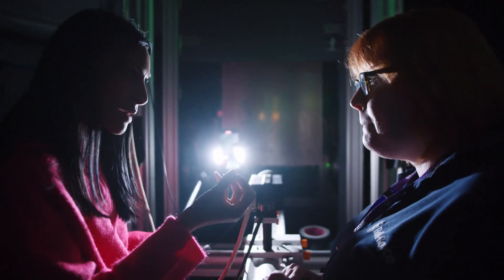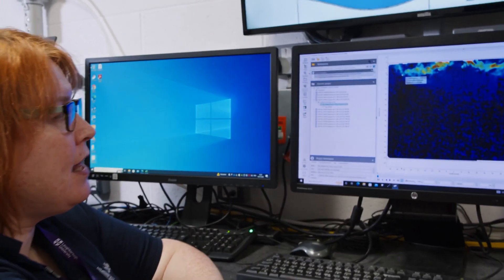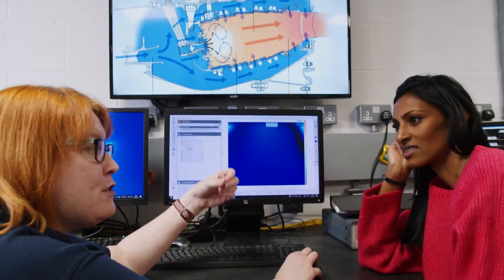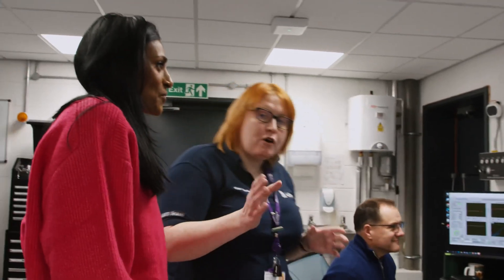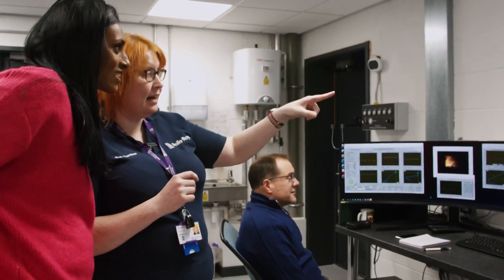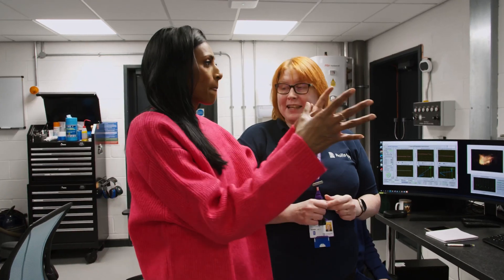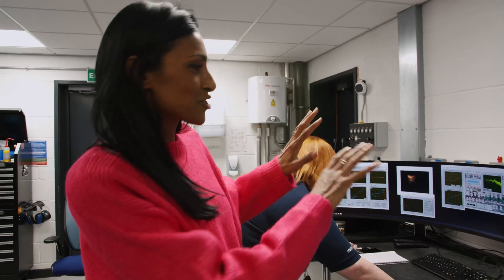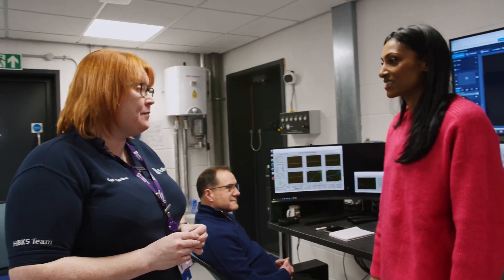Improving the Jet Engines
Hello everyone!

In this video, we have the pleasure of meeting Dr. Cat Gardner, a Combustion Engineer who literally plays with fire, to improve the performance of jet engines!  We learn about the science behind combustion and how it can be improved so that we can all fly in a more sustainable and efficient way.

My book, Engineers Making a Difference features 46 inspiring engineers who are making a difference in the UK. You’ll discover how engineers from different backgrounds and with different experiences and skills have come together to create innovative solutions that benefit society as a whole. It has been my own experience that engineers are under-cover superheroes, who play a crucial role in society.